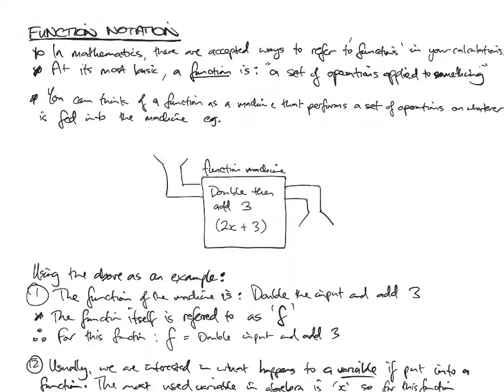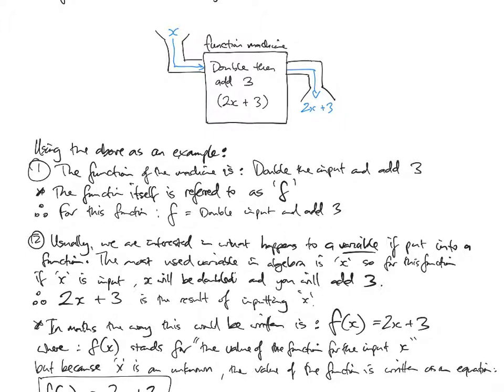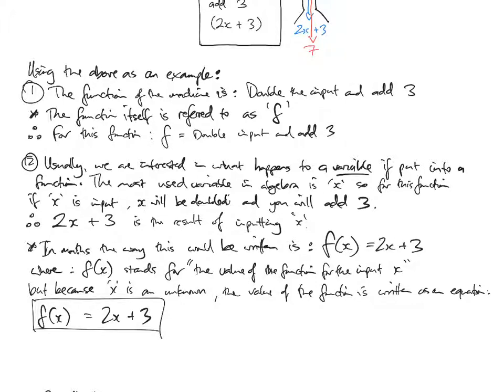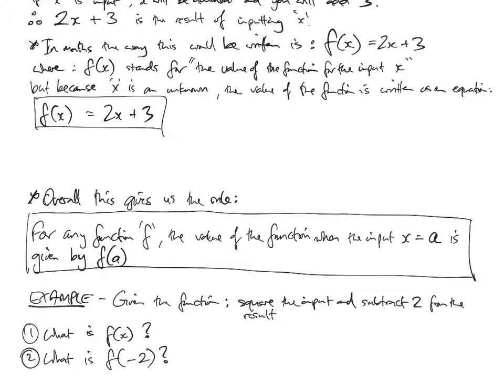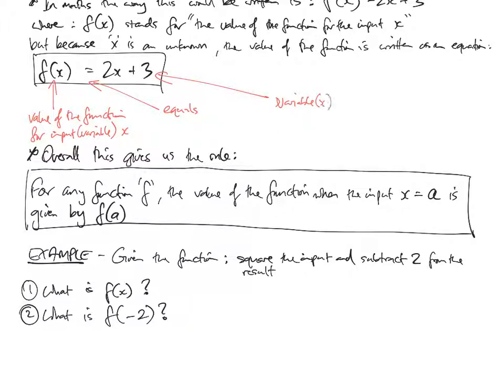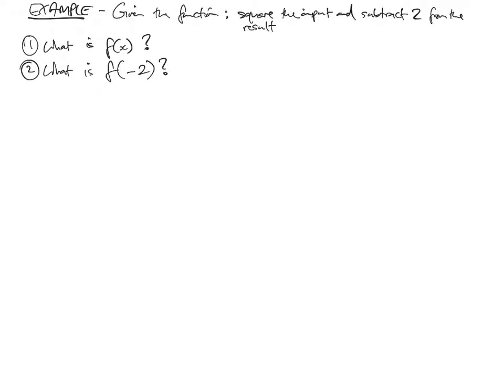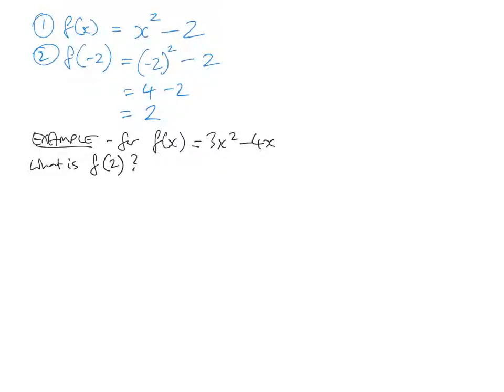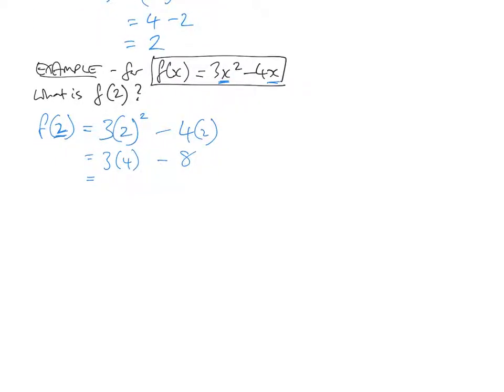Function Notation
Video on Function Notation.